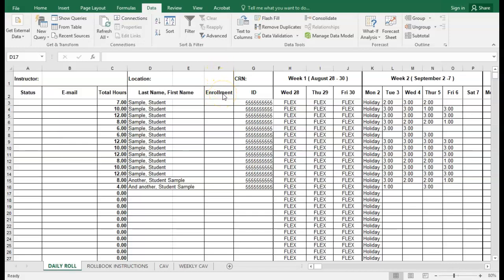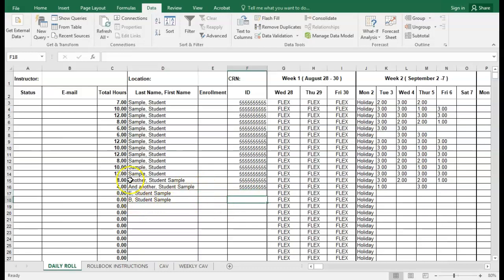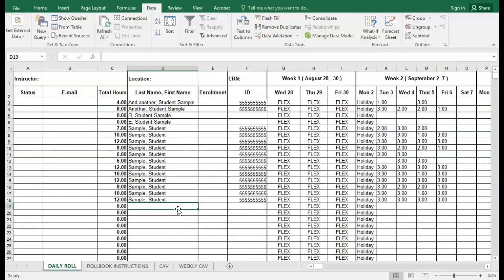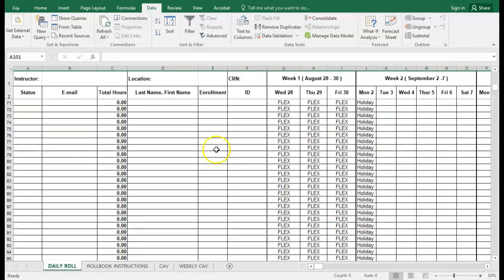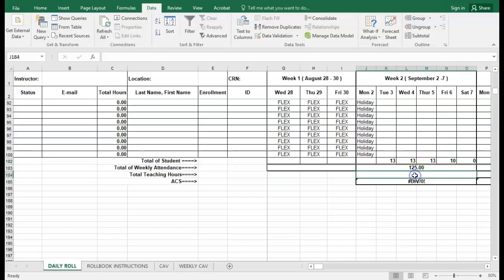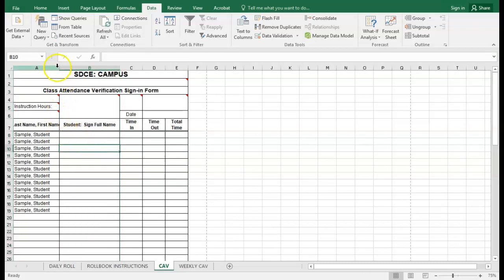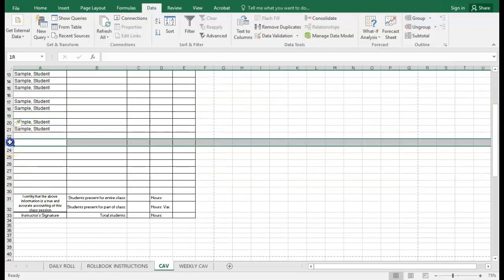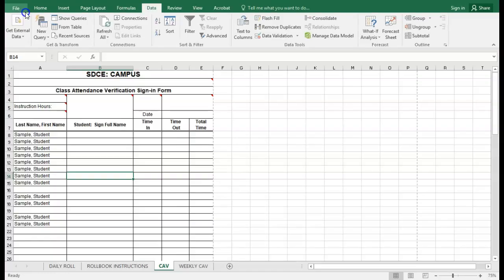Video 4 eRollbooks: Maintaining Daily Roll and CAV